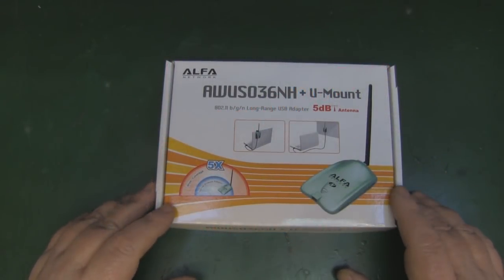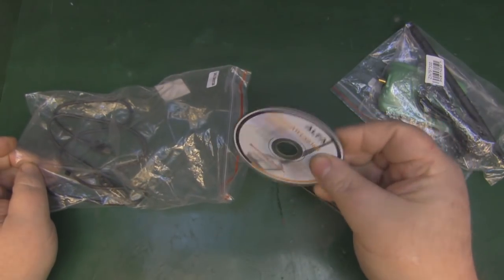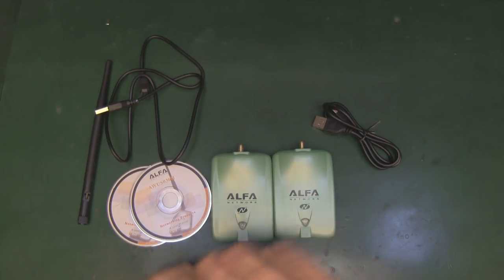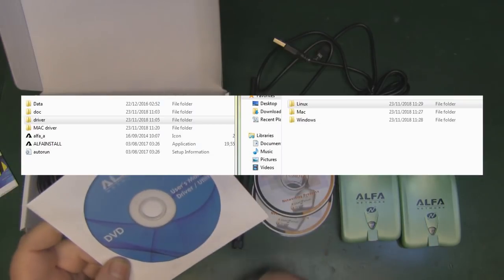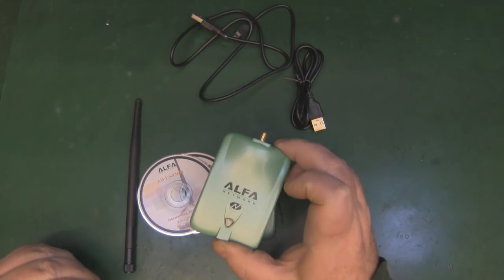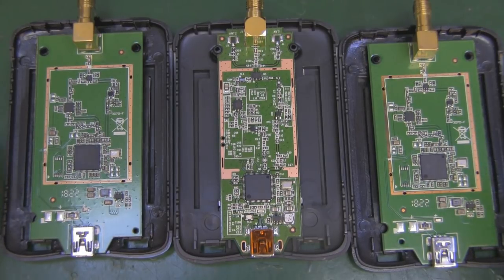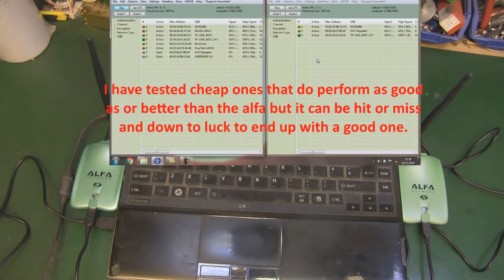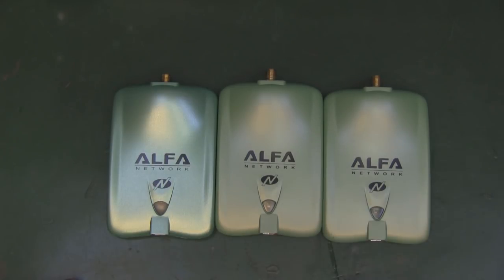More fake Alfa AWUS036NH’s on eBay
Buying a genuine Alfa wifi adapter has long been a minefield with all the fakes out there. Here are a few checks you can do to sort out the genuine sellers from the bad.